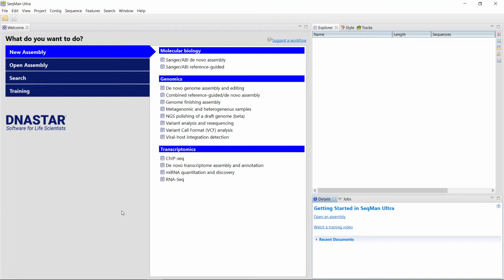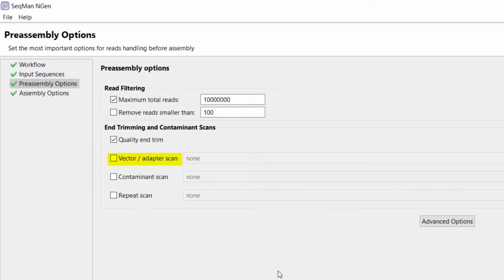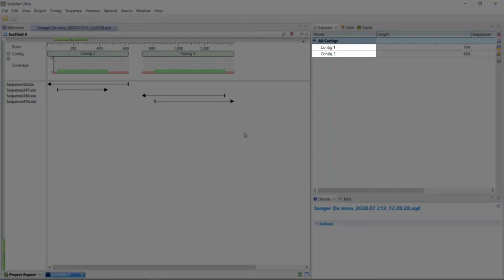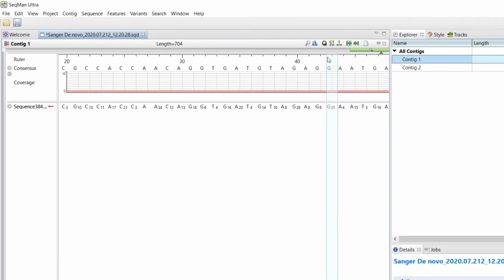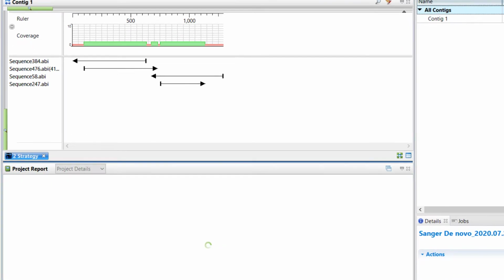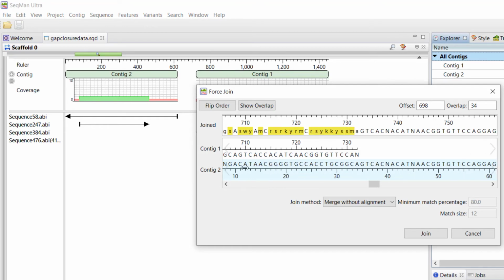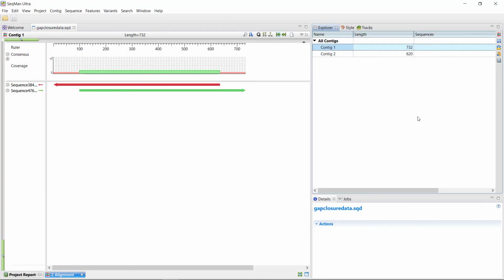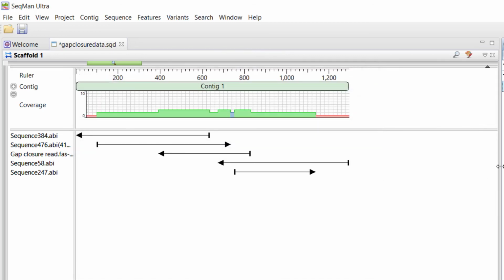DNASTAR - Gap closure after de novo assembly using SeqMan Ultra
Learn how to complete a gap closure after completing a de novo assembly. This video walks you through three different methods you can try based on your specific data.
To learn more about SeqMan Ultra or to request a free 14-day trial, please